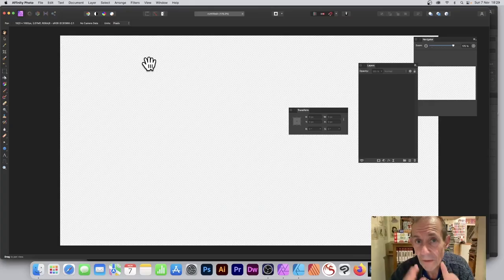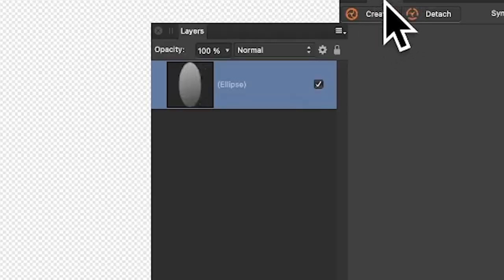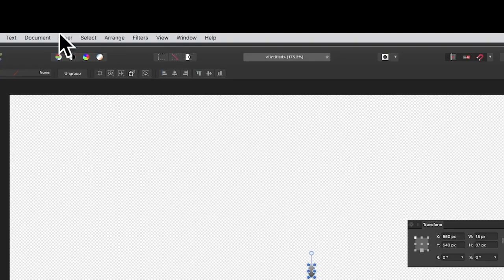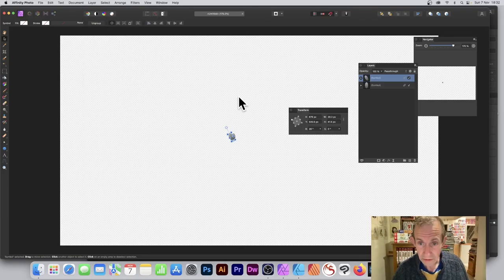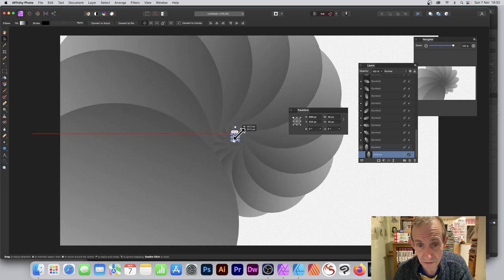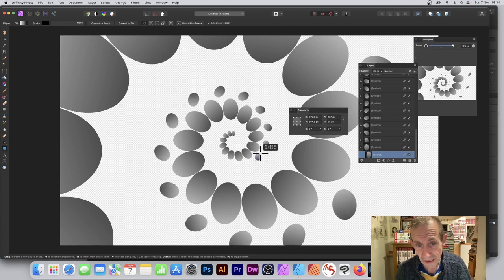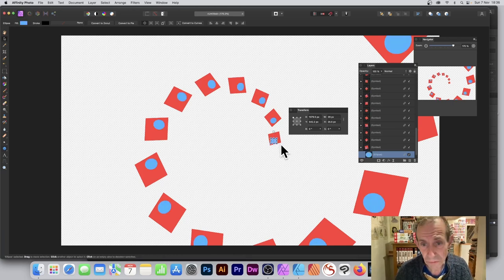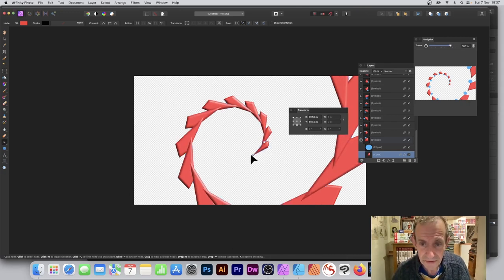Live spiral shapes in Affinity Photo (+ Designer) How to Create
Live spiral shapes in Affinity Photo (+ Designer)
This needs Designer for the symbol and live spiral effect, most of the video is in Affinity Photo and transforms, color, effects etc
Afterward ... the cross hairs / transform origin is easy to find (it can be found also the toolbar when creating the shape. Mention this in the video, it was clearly in front of me all along !! Anyway, click that to turn the cross hairs / transform origin to ON. Move the transform origin for the shape and then use the power transform (ctrl / J and cmd / J)
00:00 - Start of tutorial
00:21 - Ellipse
01:00 - Designer
01:17 - Symbol
01:50 - Back to Affinity Photo
02:24 - Duplication
02:40 - Middle bottom for centre point
03:00 - Rotate and scale
03:20 - Repeat over and over using cmd / J or ctrl / J
05:36 - Add more paths
06:56 - Recolor
07:38 - Convert
07:50 - Modify nodes